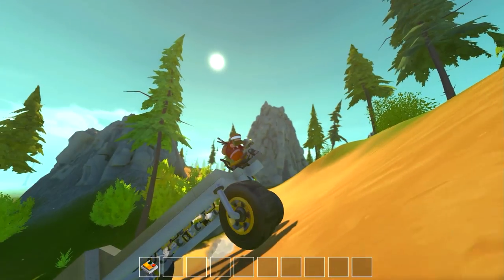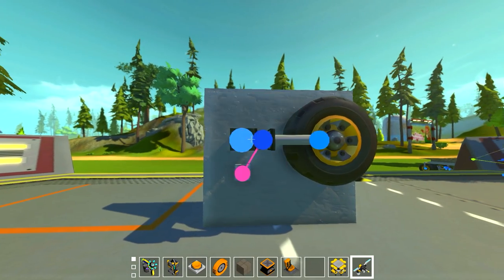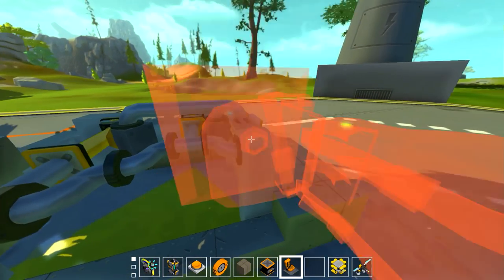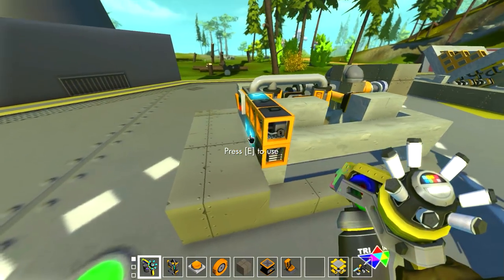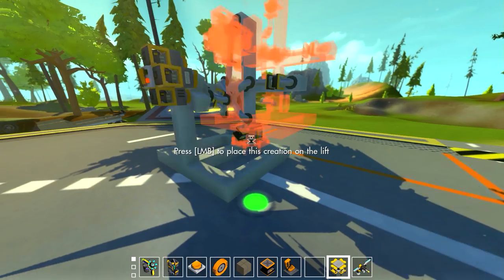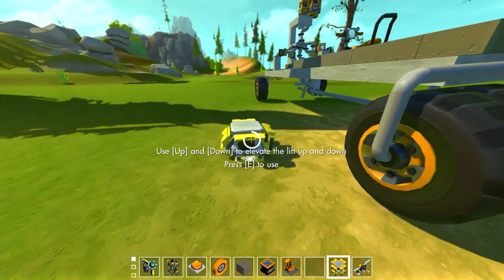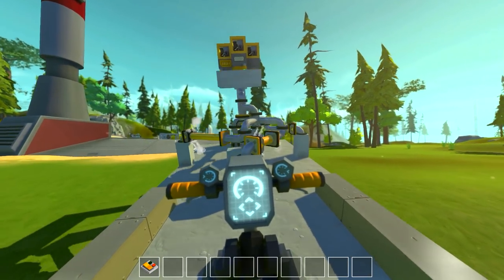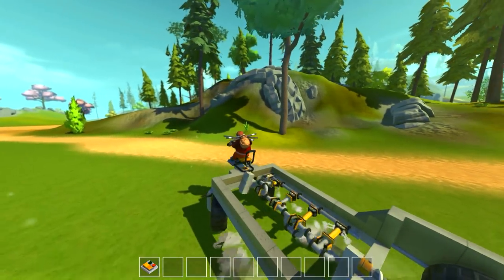Radial Engine and Piston Powered Cars! (Scrap Mechanic #183)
Hey everyone back in Scrap Mechanic with some improvements for piston power! After the multiplayer Monday failure I decided to revisit the piston engine and make a few different variants including a radial engine!

"Aces High:, "Cold Sober", "Electrodoodle", "Enter the Party", "Nonstop"